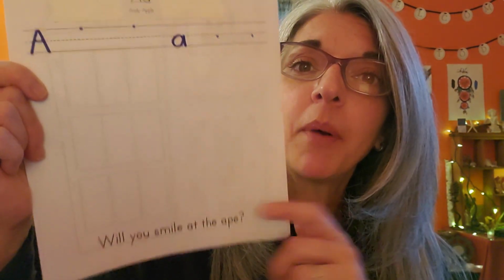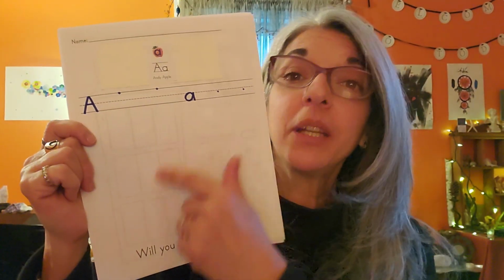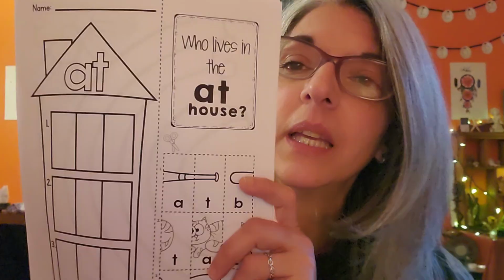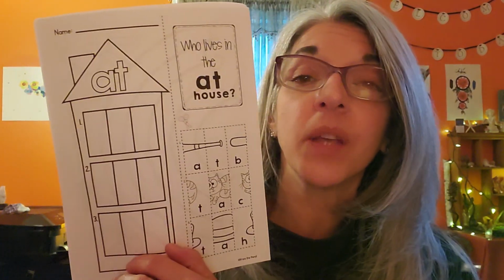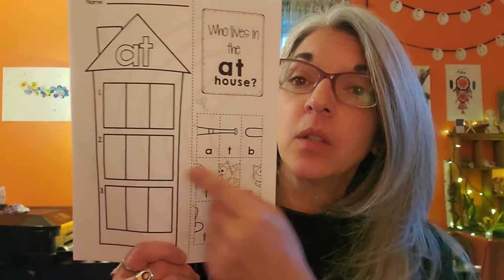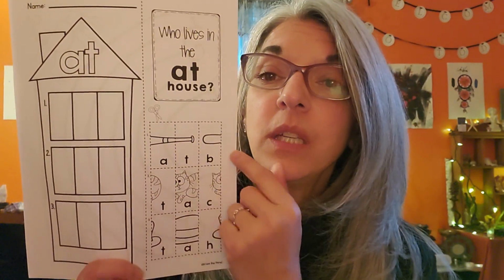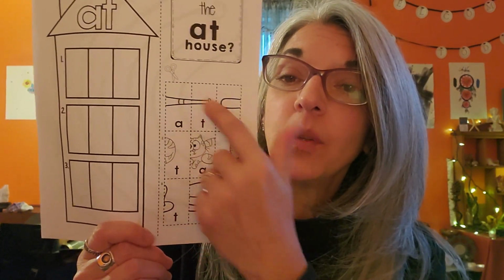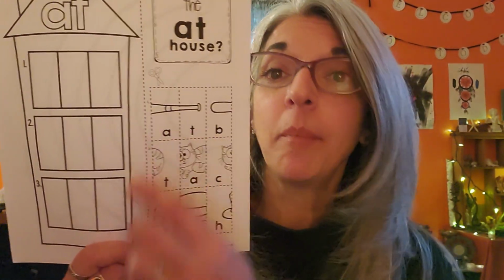Literacy Choices 12/10&14